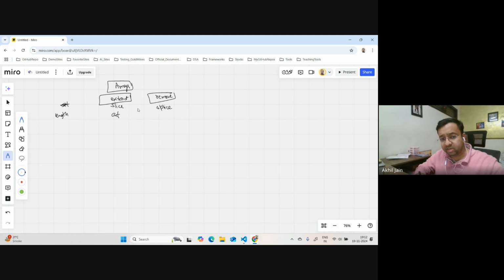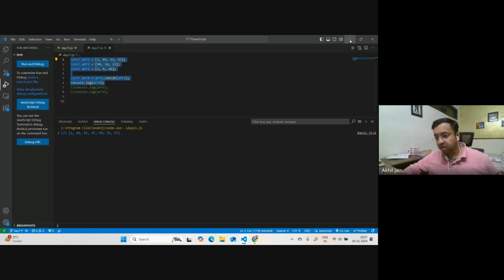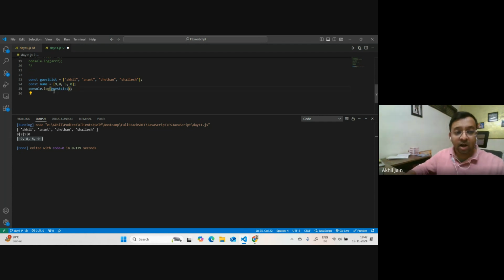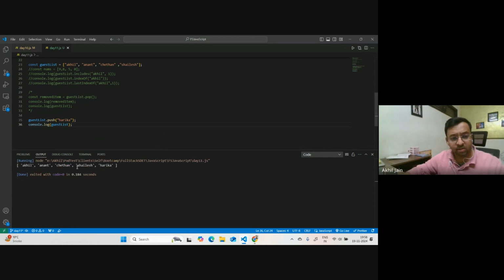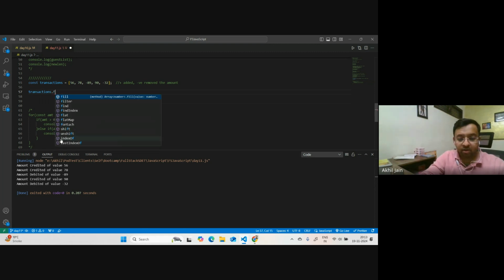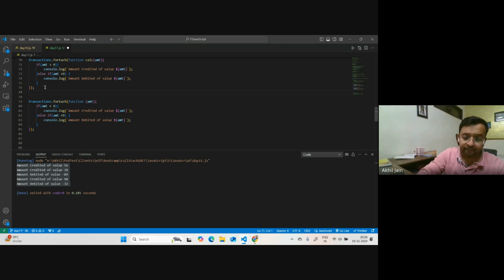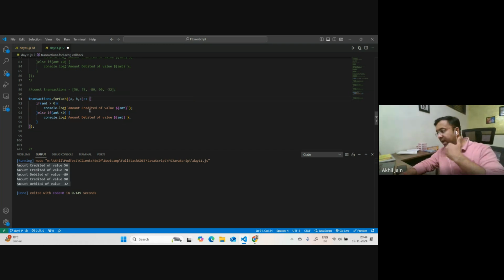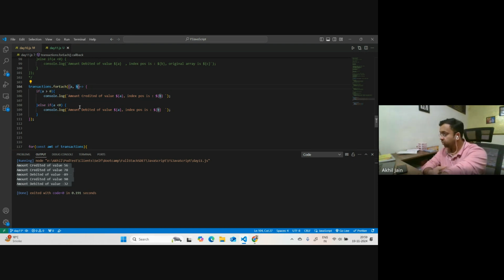JavaScript Day12: Arrays Part2: concat join includes indexof lastindexof pop push shift unshift